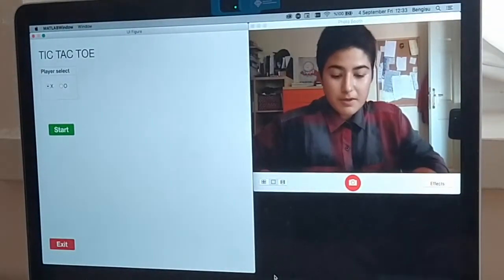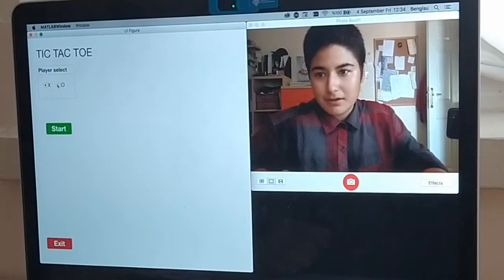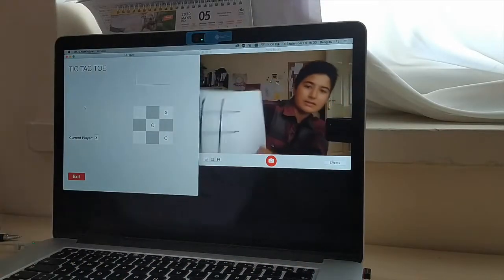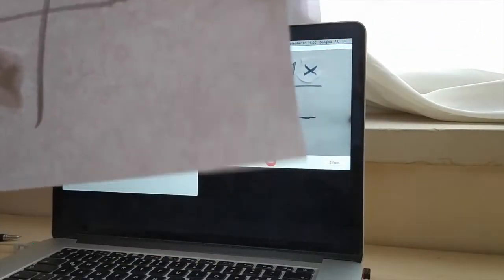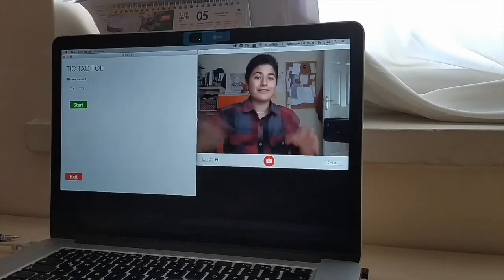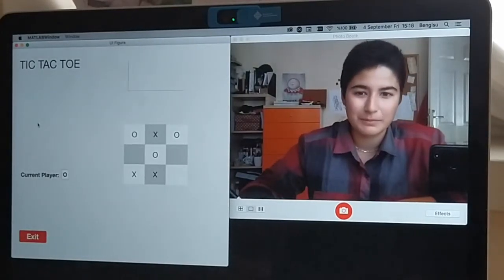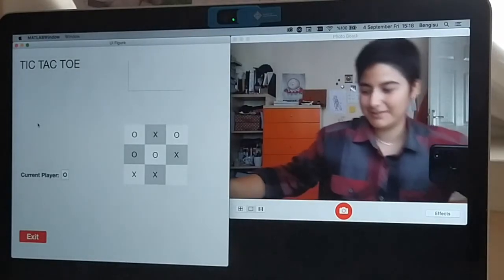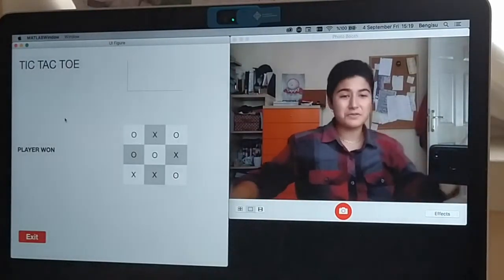TicTacToe with Image Processing Project Demo | MATLAB | Bilkent University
EDIT: As I learned more about machine learning, this video seems horrible... But I will revisit some of my projects and make videos!!

This algorithm takes a lot of computing power, when I tried screen recording the game was even slower so I record this demo with my phone. I will leave the code here when I'm done with editing.